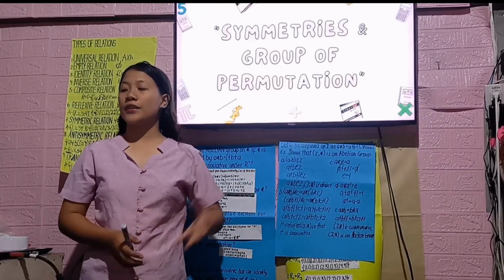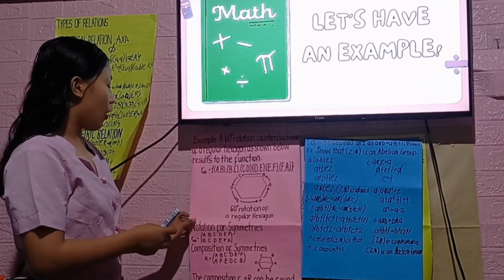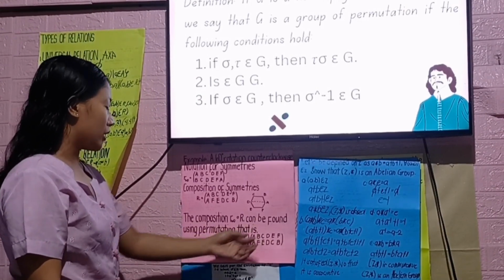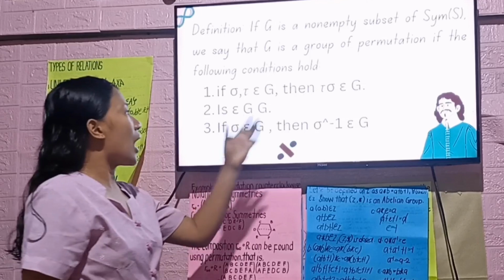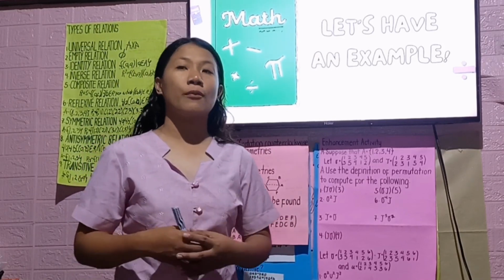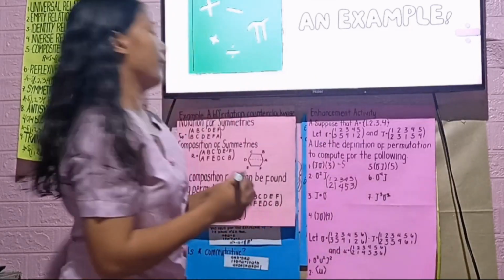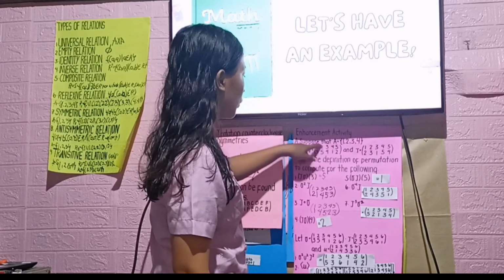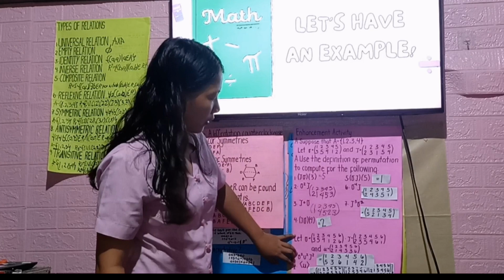SYMMETRIES AND GROUP OF PERMUTATION (ABSTRACT ALGEBRA)